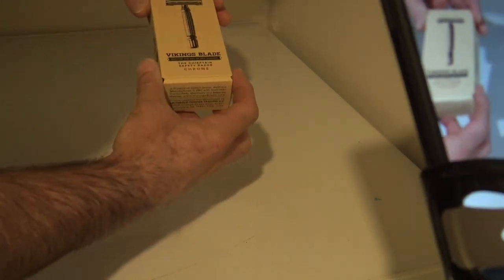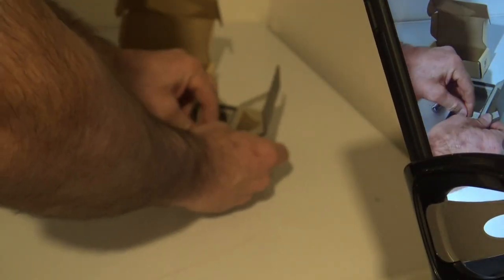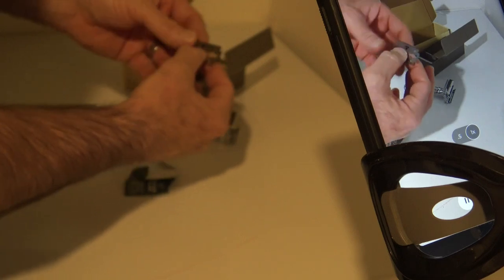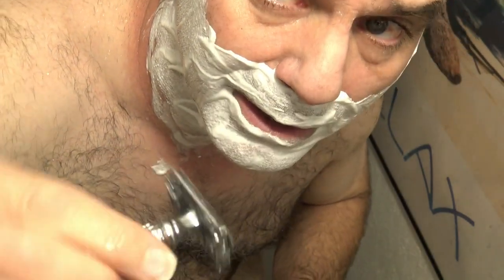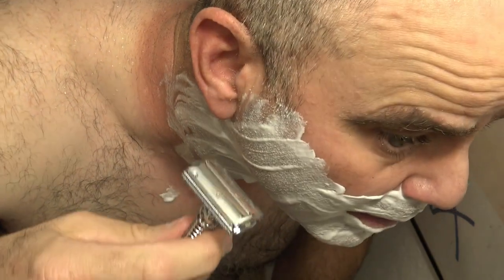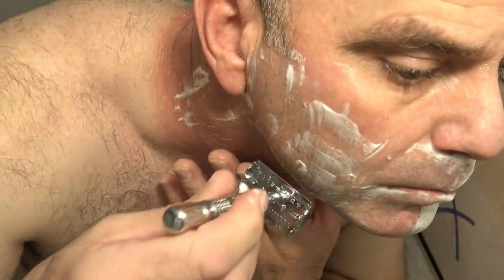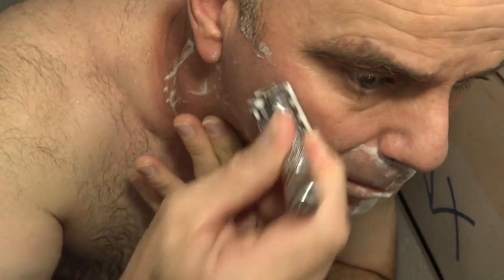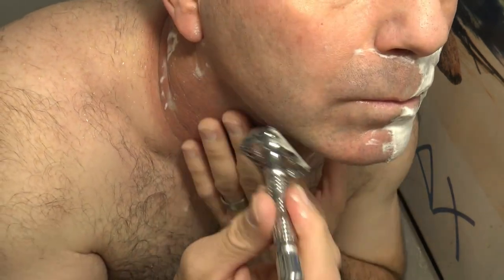Safety Razor vs Cartridge | Vikings Blade Safety Razor Unboxing, Review and How to Use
This is our live video unboxing the Vikings Blade safety razor, giving a review, and showing you how to use it. Is a safety razor better than a razor handle?